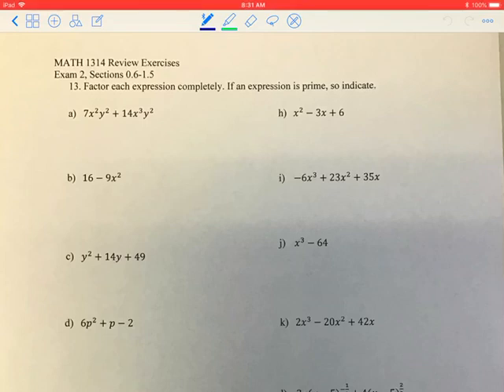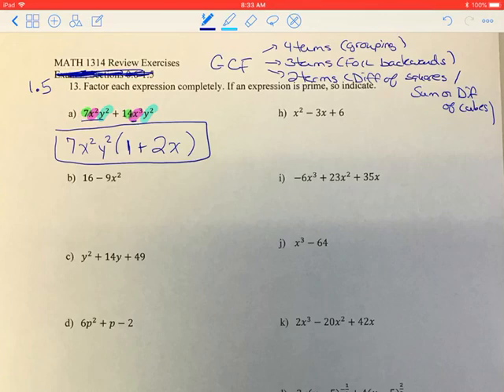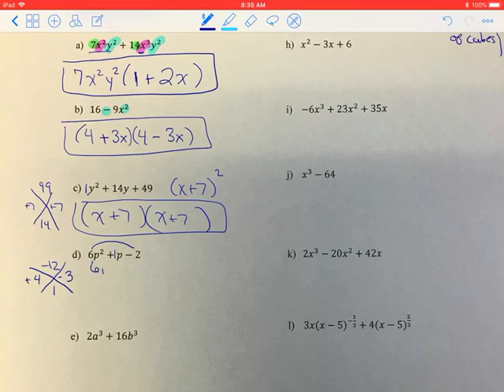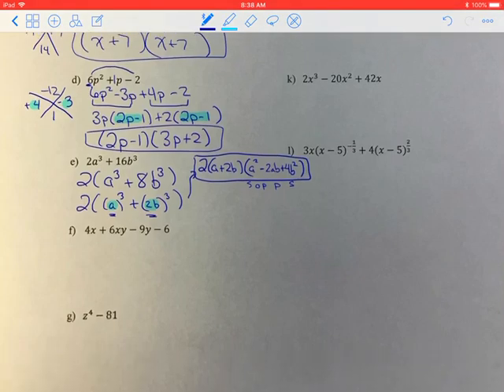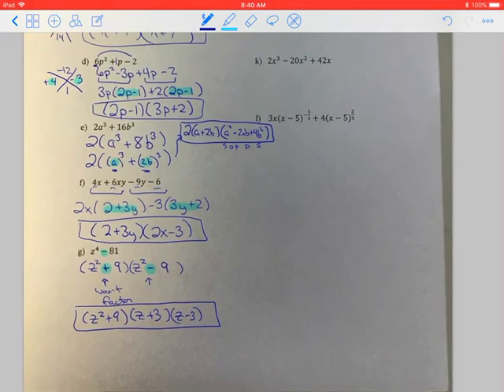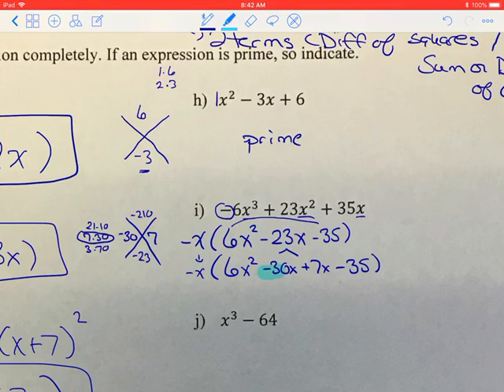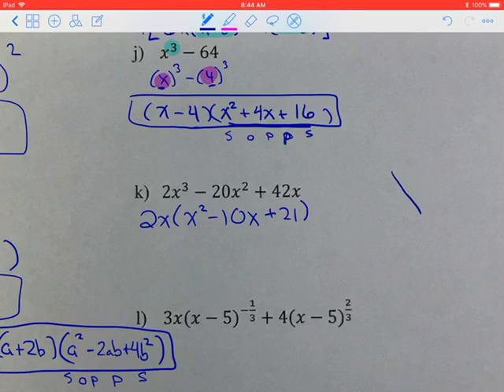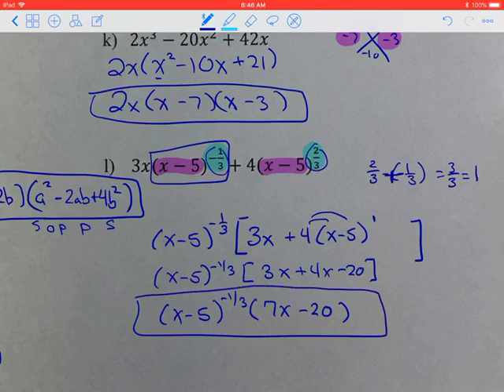Review 1 - Question #13. Math 1314